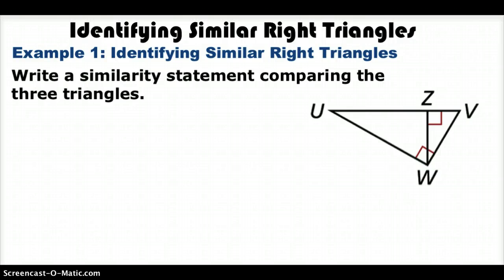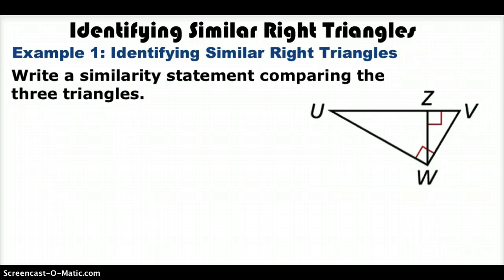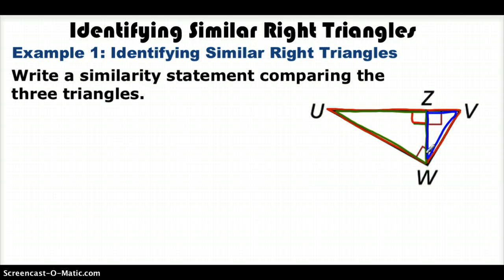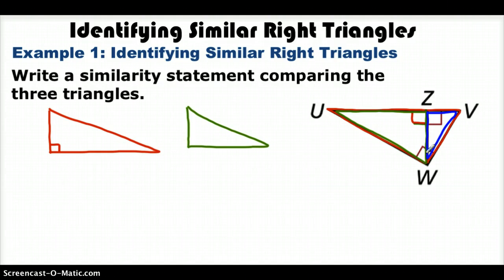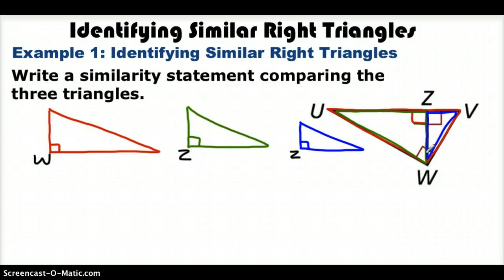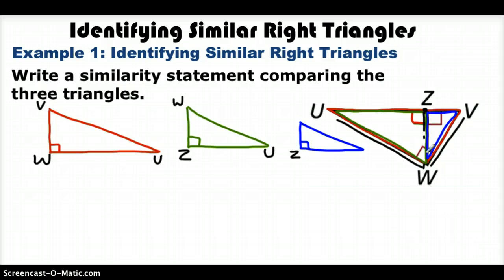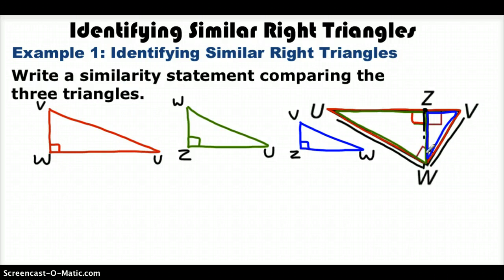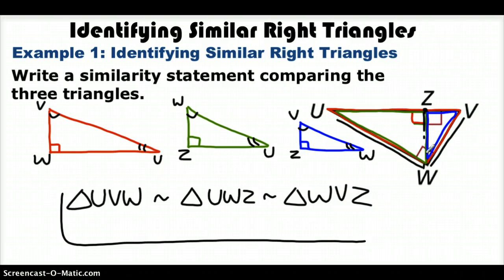8.1.IdentifyingSimilarRightTriangles.Example1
Example 1 of Identifying Similar Right Triangles Given an Altitude.